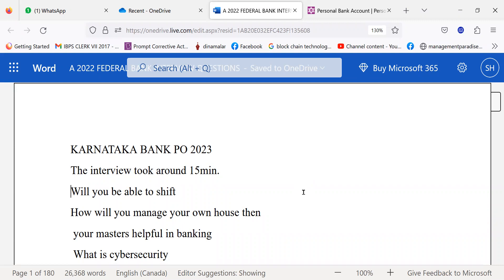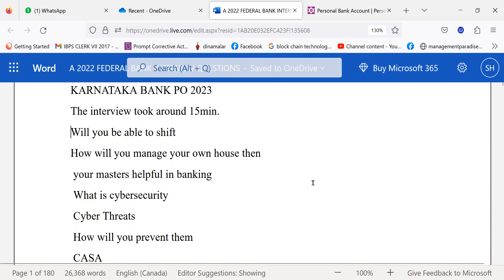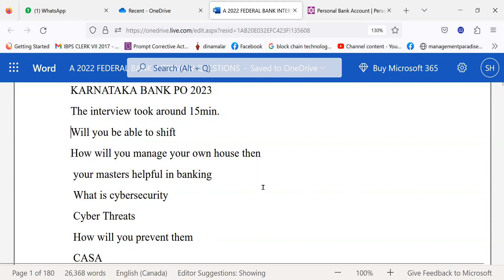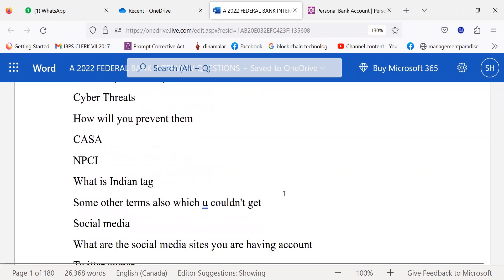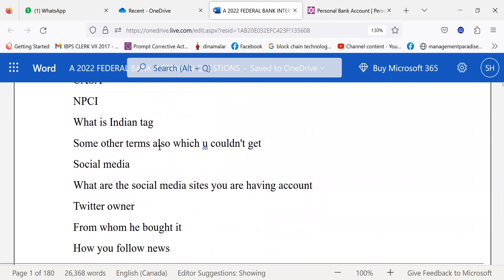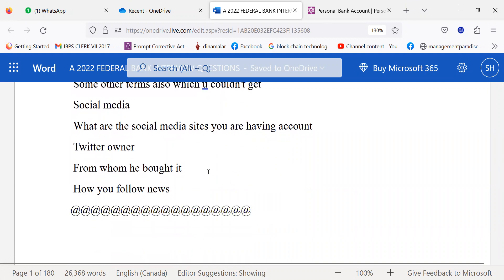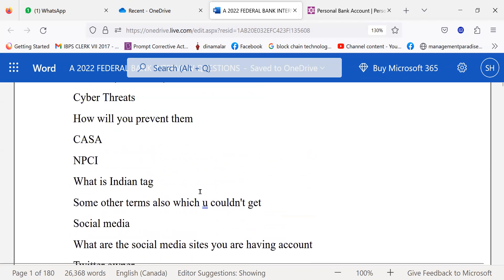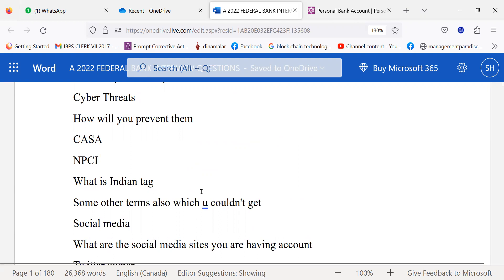KARNATAKA BANK PO QUESTIONS ASKED 02052023 BENGALURU--FOR MOCKRS.206 GPAY 9003037557 WAPP 8072177482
PAYMENT TO GPAY 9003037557 --KARNATAKA BANK PO RS.503 (TWO INTERVIEWS)/RS.403 ONE INTERVIEW.(MATERIALS, VIDEOS, CLASSES AND INTERVIEW) .    FEDERAL BANK CLERK/PO RS. 405.